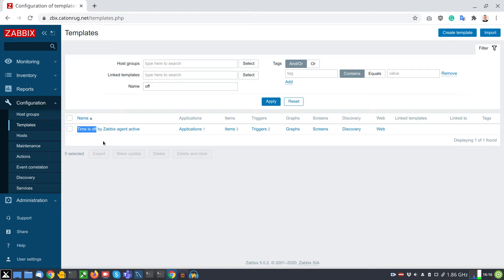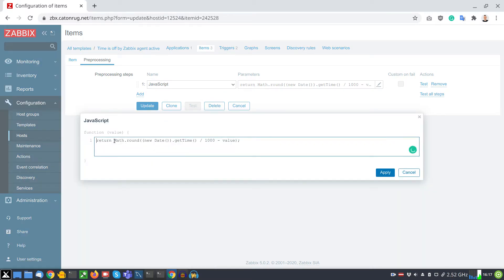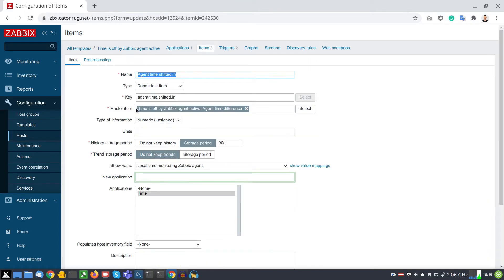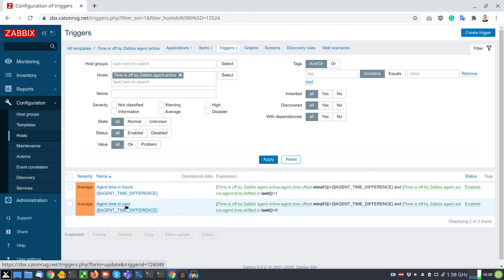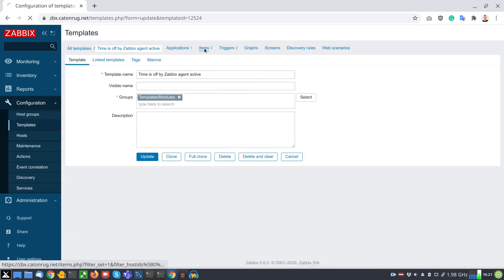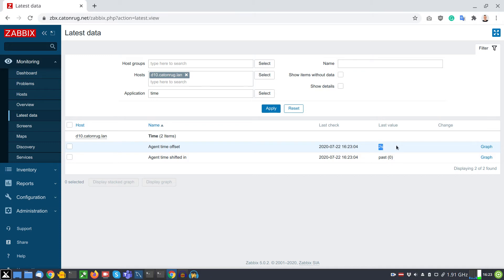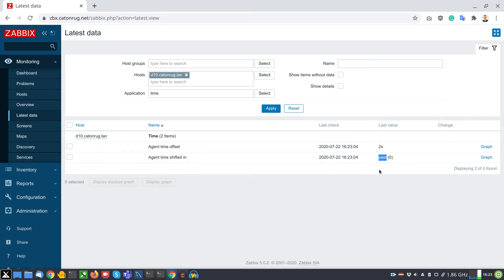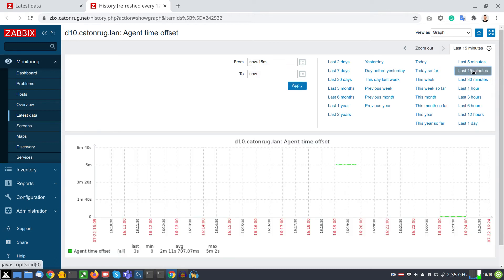Detect if time is off